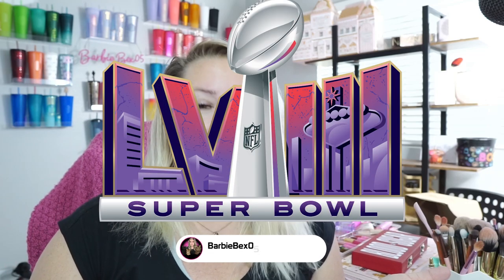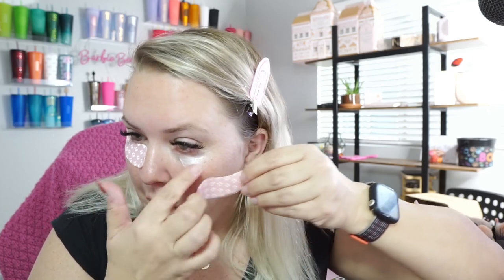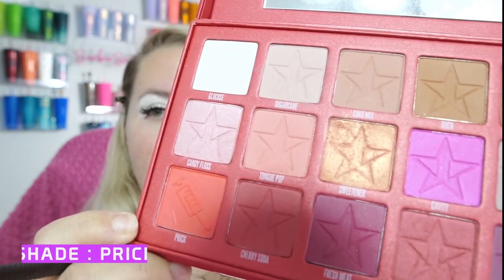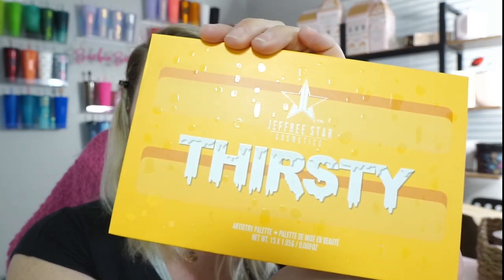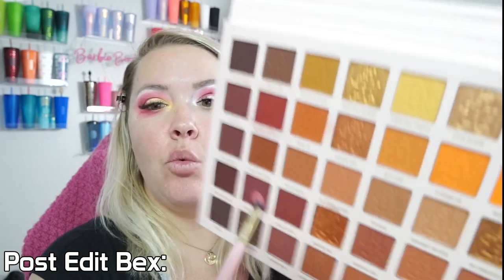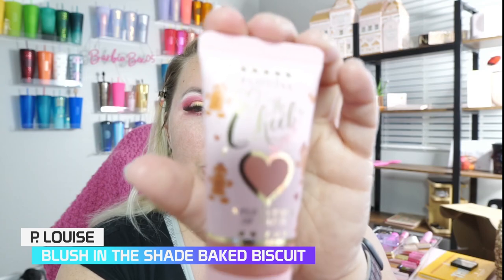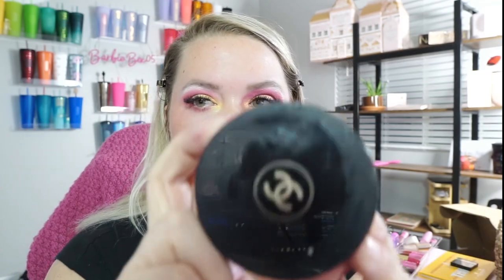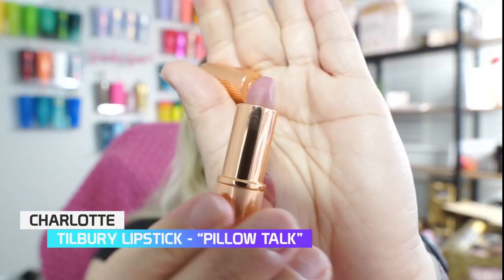Super Bowl Makeup Inspired Tutorial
Join me before Super Bowl kickoff and get ready with this makeup tutorial!
Super Bowl season and I am feeling inspired! Here's a quick tutorial to look your very best during this year's Super Bowl! I got my votes on who's going to win, watch till the very end to see how to enter this new giveaway!

Urban Decay - All nighter setting spray - $16/1oz bottle
Jefree Star Velour Liquid Lipstick - shade Androgyny $18
Natasha Denona Bloom Face Glow Palette $59
NARS mini laguna bronzer $19

Edited by: Jessie
Revision Edits: Talos
Thumbnail by: Talos